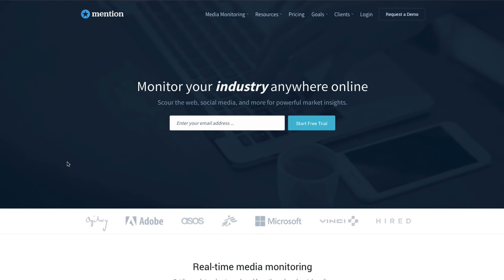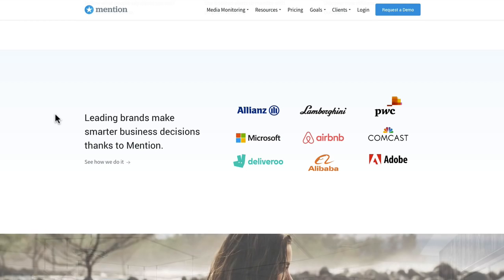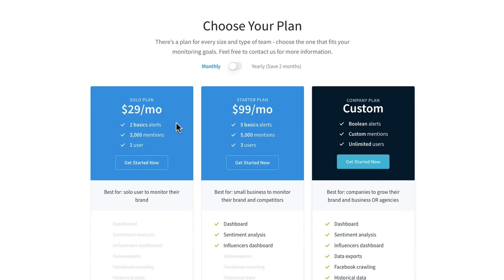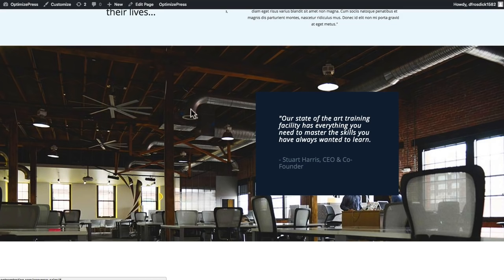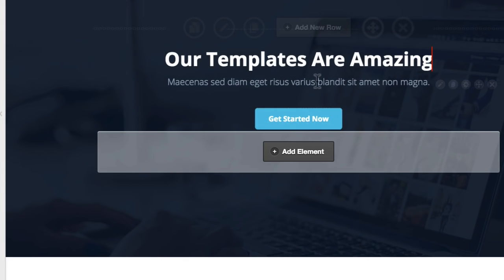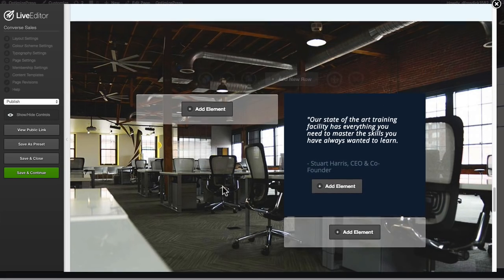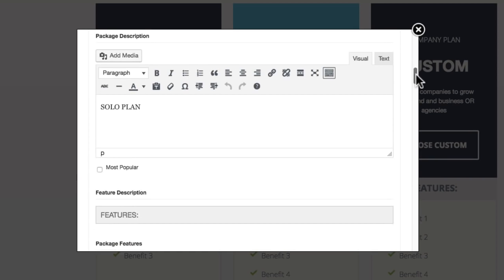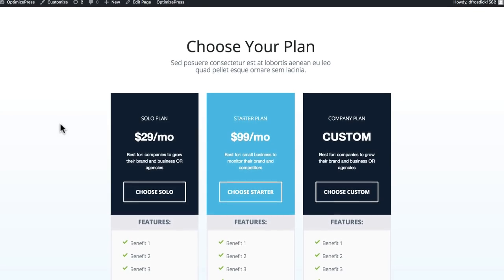OptimizePress Website Teardown Mention Sales Pricing Page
9:57 Styling the hero section
13:15 Background image section
17:07 Comparison table